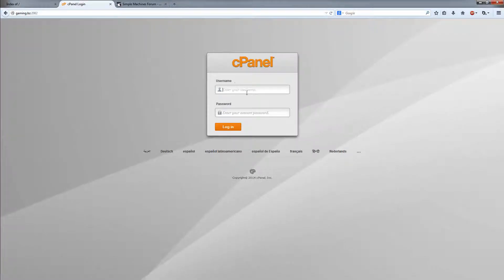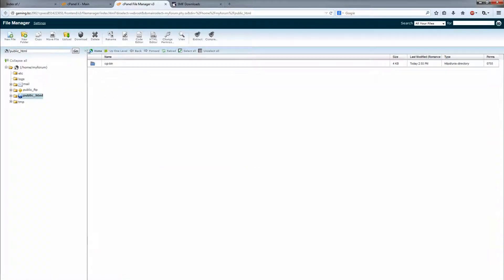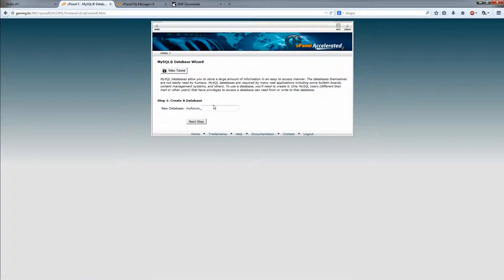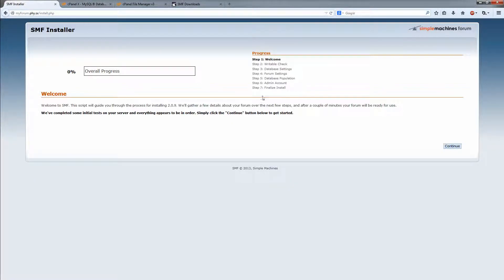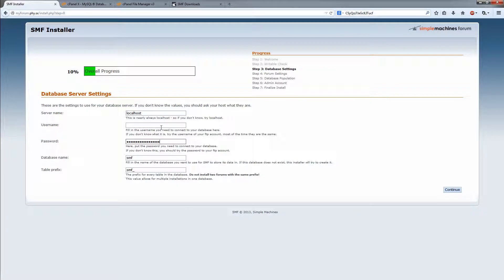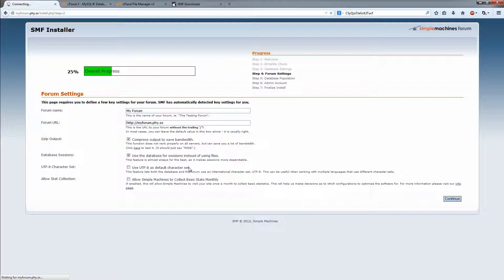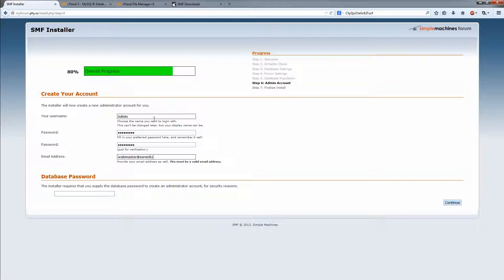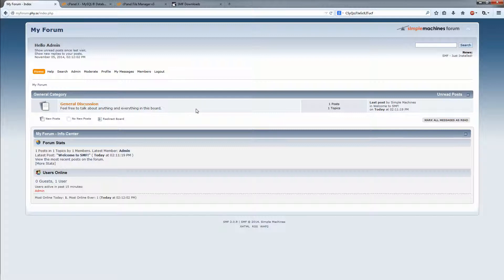How to setup simple machines forum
In this video we show you how to setup your very own community forum!